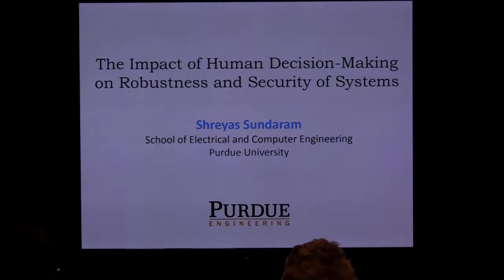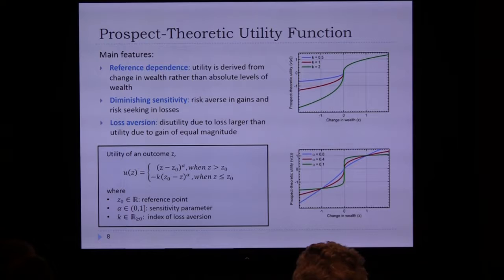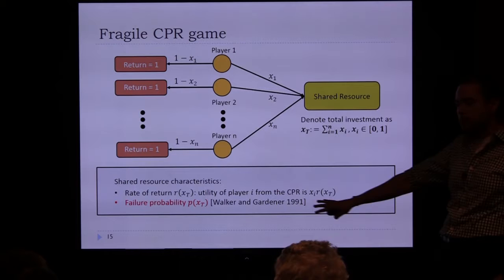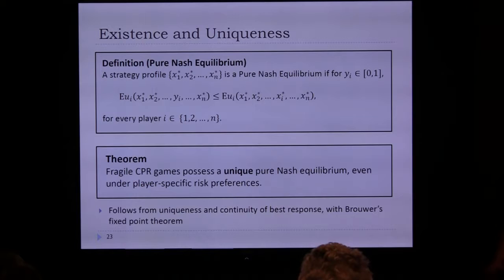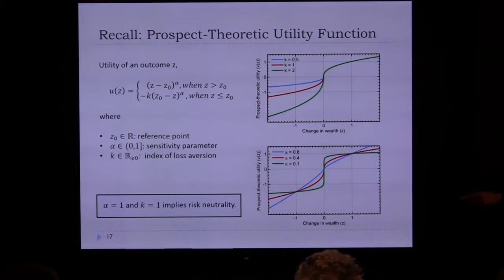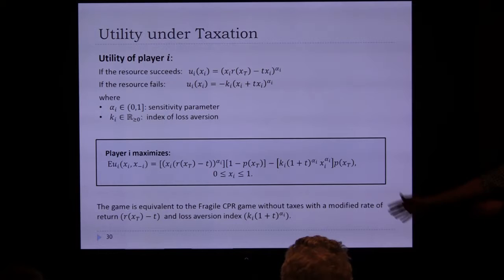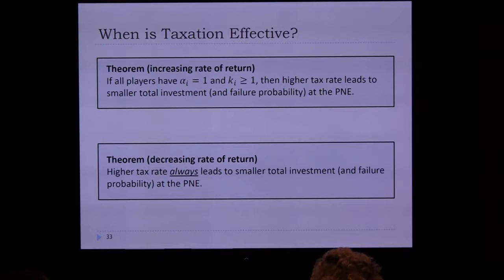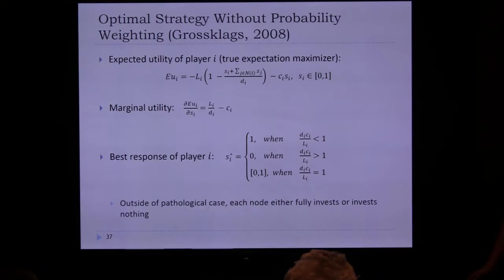UTRC CDS Invited Lecture: Shreyas Sundaram, "The Game-Theoretic Impacts of Human Decision-Making"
10:00 a.m.
2168 A V Williams

UTRC Control and Dynamical Systems Invited Lecture Series

The Game-Theoretic Impacts of Human Decision-Making on Robustness and Security of Systems

Shreyas Sundaram
Assistant Professor
School of Electrical and Computer Engineering
Purdue University

Abstract
The robustness and security of systems depend critically on the way they are utilized by human decision-makers.  While the framework of expected utility theory has traditionally been used to model decision-makers, studies in behavioral psychology and economics have shown that humans consistently deviate from such classical models of behavior.  In this talk, we consider the game-theoretic implications of behavioral deviations (captured by Prospect Theory) on the utilizations of failure- and attack-prone systems.  We start by considering a setting where a group of individuals utilize a shared resource; the resource fails with a probability that increases with the amount of utilization, and provides a certain return otherwise.  We show that utilization increases as the players deviate from risk neutrality, and also when they have heterogeneous attitudes towards loss.  We then consider the use of a taxation policy to mitigate overutilization of the resource, and demonstrate that counter-intuitive outcomes can arise under behavioral decision-making.  Next, we consider an interdependent security game where each node in a network chooses how much to invest in security to protect itself.  The successful attack probability at each node depends on the investment at that node and on neighboring nodes.  We characterize the impact of prospect-theoretic perceptions of attack probabilities on the equilibrium security investments.  We conclude by discussing the implications for optimal design of networks to mitigate security risks under behavioral decision-making.

Biography
Shreyas Sundaram is an Assistant Professor in the School of Electrical and Computer Engineering at Purdue University.  He received his Ph.D. in Electrical Engineering from the University of Illinois at Urbana-Champaign in 2009, and was a Postdoctoral Researcher at the University of Pennsylvania from 2009 to 2010.  He was an Assistant Professor at the University of Waterloo from 2010 to 2014.  His research interests include network science, large-scale dynamical systems, fault-tolerant and secure control, game theory, linear system and estimation theory, and the application of algebraic graph theory to system analysis.   In 2016, he received an Air Force Research Lab Summer Faculty Fellowship, and the Ruth and Joel Spira Outstanding Teacher Award at Purdue.  At Waterloo, he received the Department of Electrical and Computer Engineering Research Award in 2014, the University of Waterloo Outstanding Performance Award in 2013 and the Faculty of Engineering Distinguished Performance Award in 2012.  He was a finalist for the Best Student Paper Award at the 2007 and 2008 American Control Conferences.